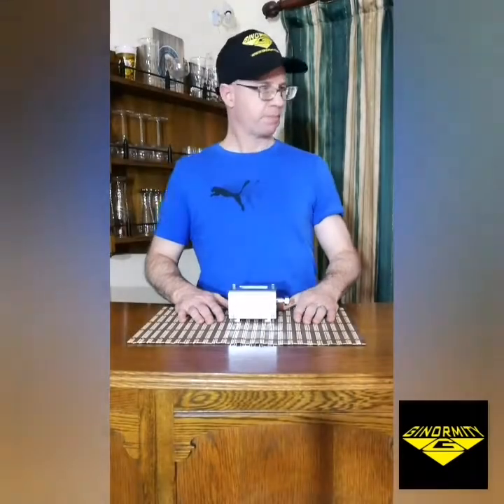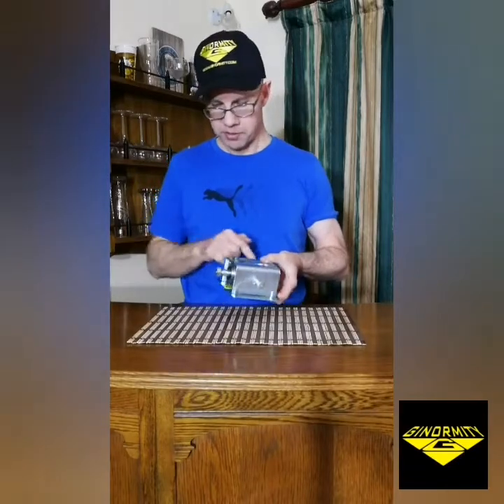Ginormity Menace Mill System Overview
An overview of the Ginormity Menace Mill Modular Milling System.  All the currently available modules and how they integrate with the base unit.